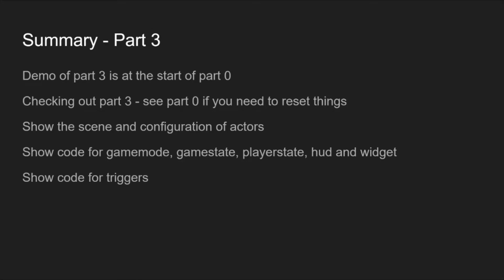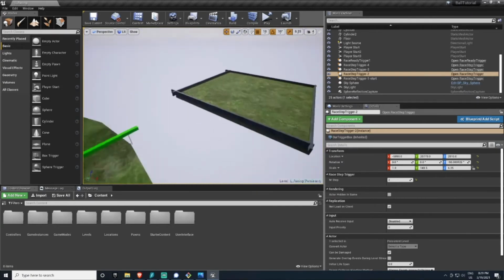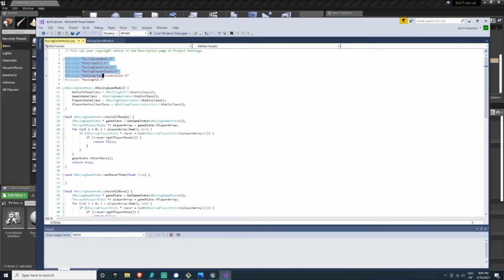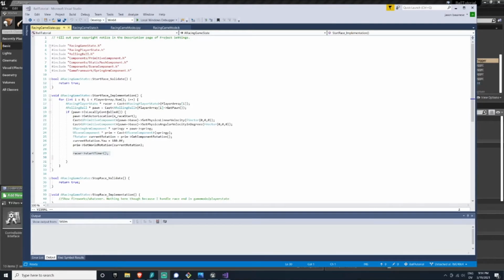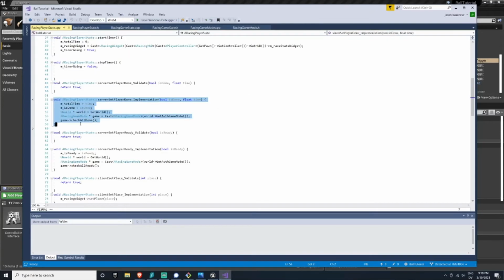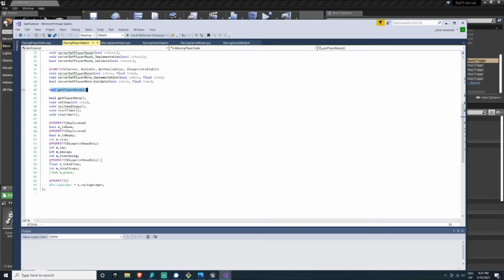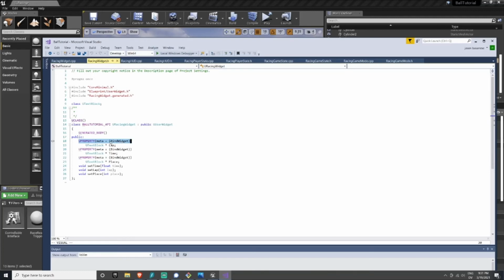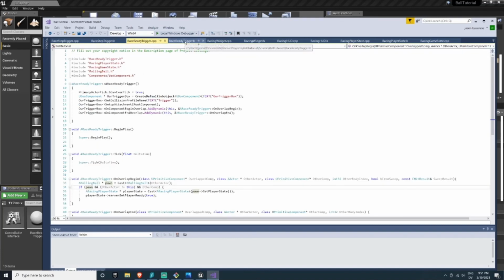Unreal - C++ - Gamemode, Gamestate, Playerstate, HUD, Widget and Triggers - Part 3/3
Summary - Part 3
Scene and actor configuration
Code for gamemode, gamestate, playerstate, hud and widget
Code for triggers